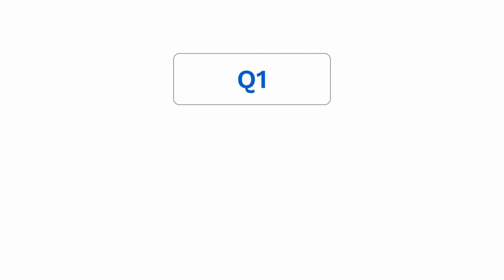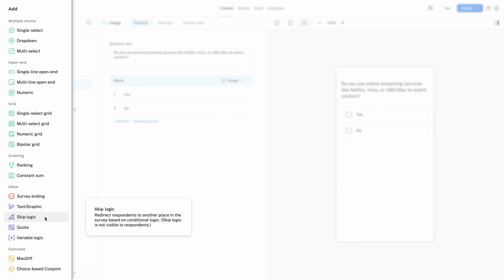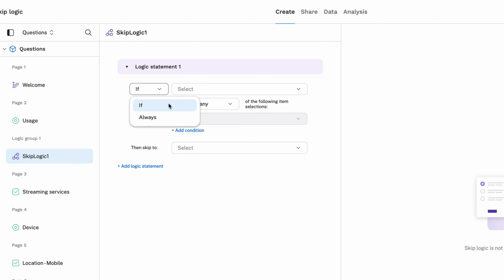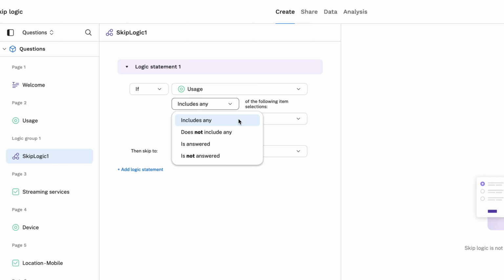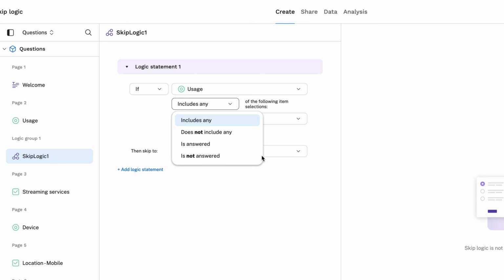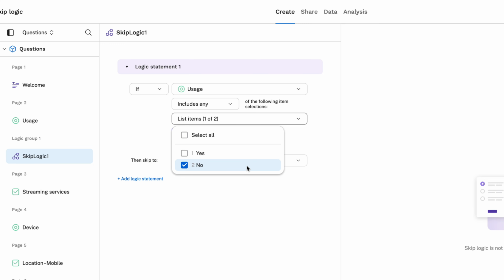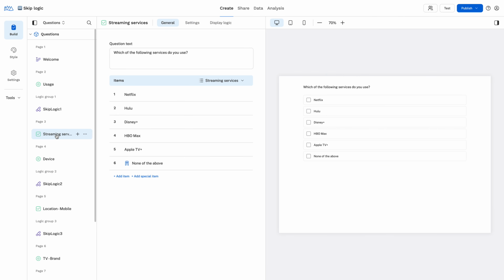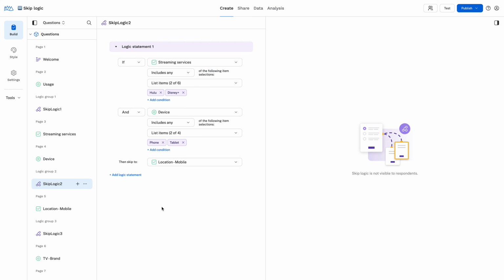Skip Logic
Skip logic allows you to define criteria to direct respondents through a survey. Discover makes it easy to accomplish this with a few dropdown selections.